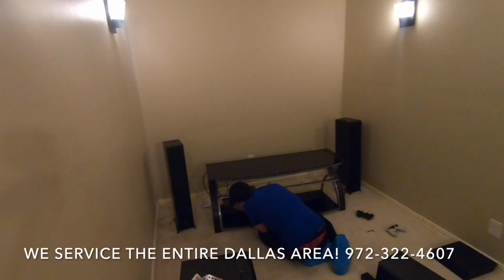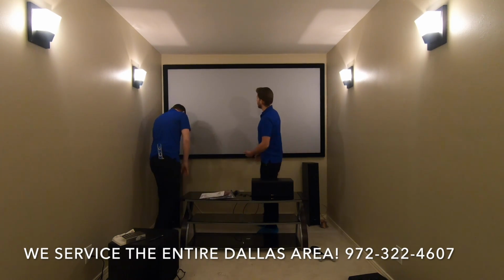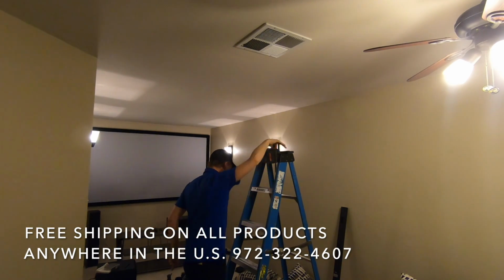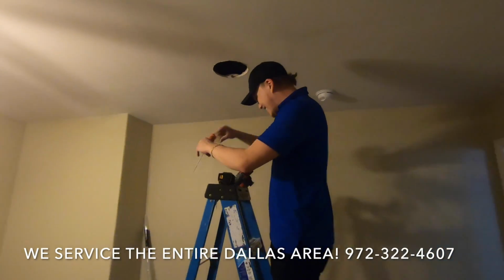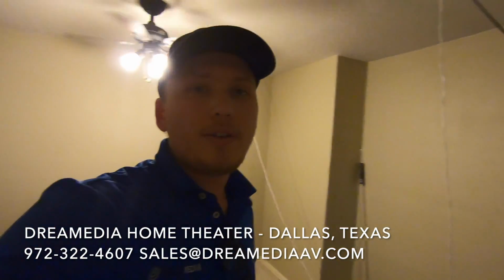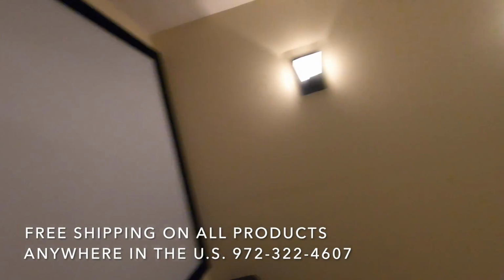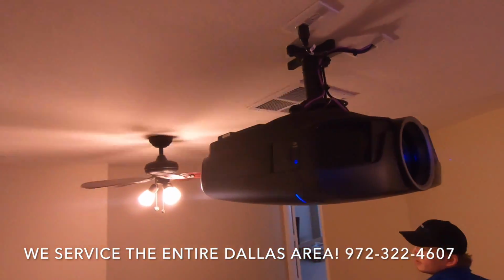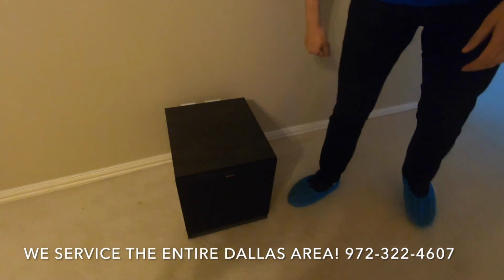Epson Home Cinema 4050 4K E-Shift & Klipsch 5.1 Reference Premiere Media Room +DEMO - Allen, Texas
This Video Epson Home Cinema 4050 4K E-Shift  & Klipsch 5.1 Reference Premiere Media Room +DEMO - Allen, Texas.

PRODUCT INFORMATION
REFERENCE PREMIERE HD WIRELESS 5.1 SYSTEM
Black (# sys-rphd51)
Features:
HD Wireless Control Center
(2) RP-440WF powered floorstanding speakers
(2) RP-140WM powered bookshelf speakers
(1) RP-440WC powered center channel speaker
(1) RP-110WSW powered subwoofer
Remote control

An exceptional 4K experience for the professionally installed home theater.
Bring the ultimate 4K experience to your professionally installed home theater with the Epson® Pro Cinema 4050 4K PRO-UHD projector. Epson 4K PRO-UHD projectors use our proprietary, advanced pixel-shifting resolution-enhancement technology1 to display native 4K content. Wide Color Gamut, HDR High Dynamic Range and 100% Balanced Color Brightness deliver an exceptional 4K experience. Show movies the way they were meant to be seen — on the big screen, with bright, full color; stunning resolution; and no rainbow effect. It’s an exceptionally immersive viewing experience that will impress any guest.

WE ARE YOUR DALLAS HOME THEATER HOME THEATER STORE AND CUSTOM INTEGRATION EXPERTS AND HAVE THE GUARANTEED BEST PRICING ON THE INTERNET AND LOCALLY!